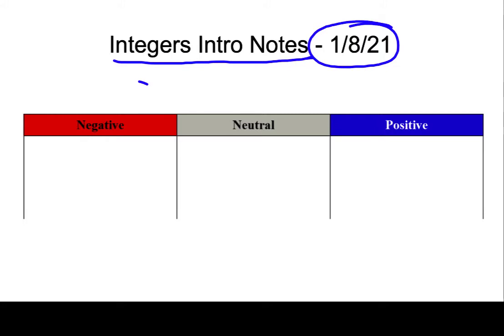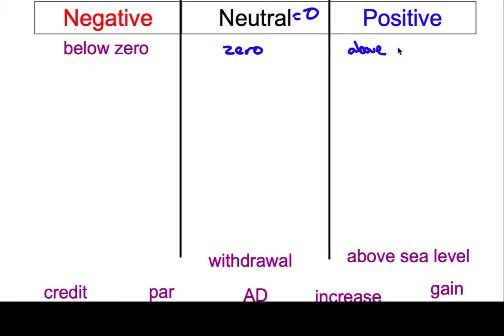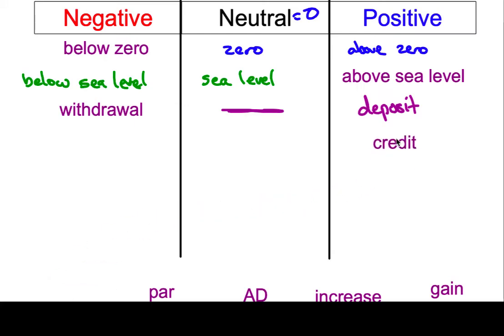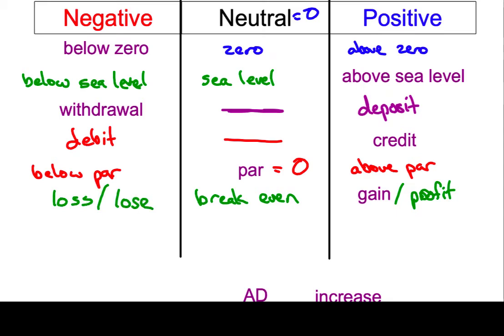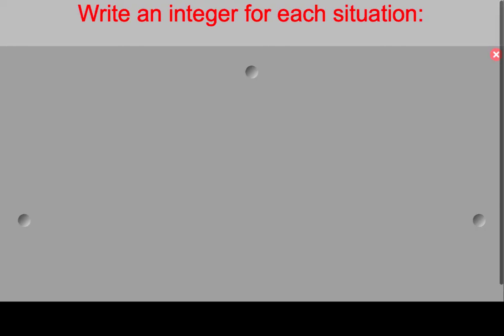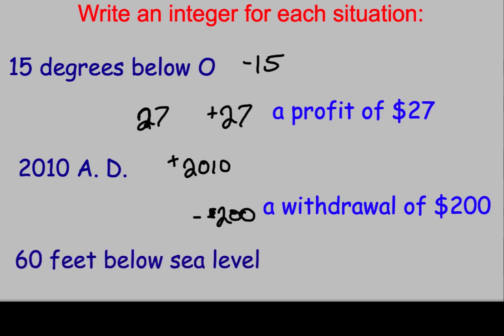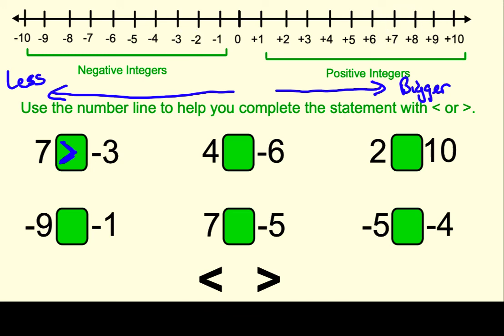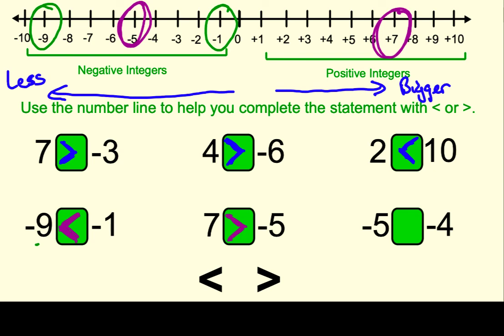Integers Intro Lesson Part 1